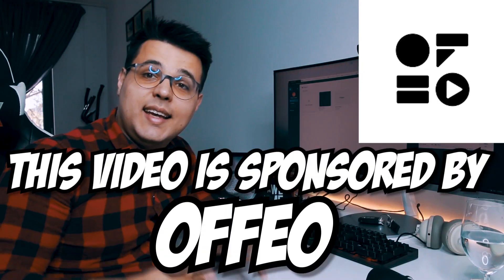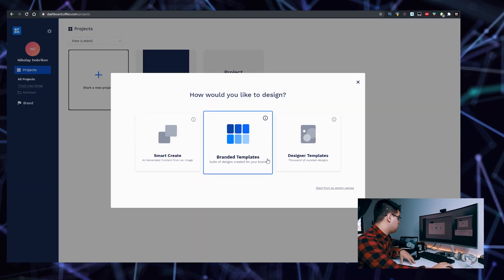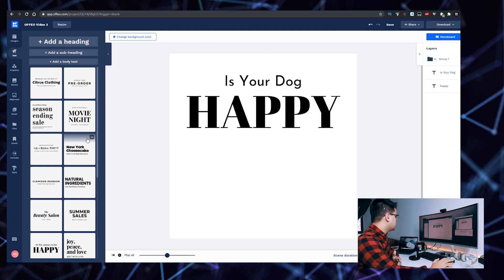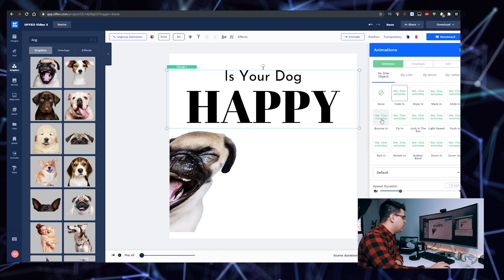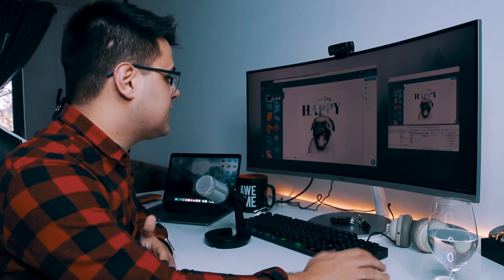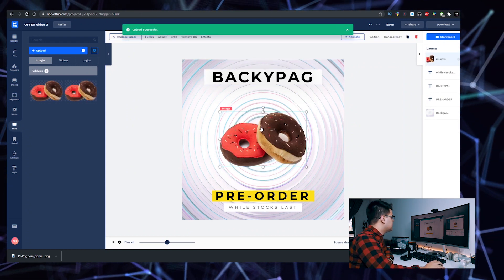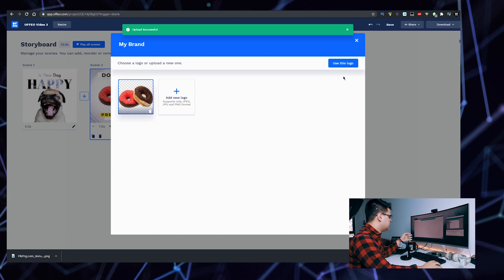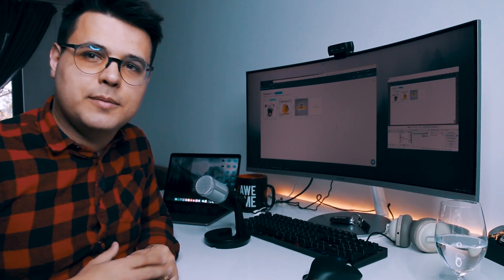How to Create Facebook Video Ads with OFFEO (Better Than Canva) ✅ Easy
In this video you will learn How to Create Facebook Video Ads with OFFEO (Better Than Canva)!